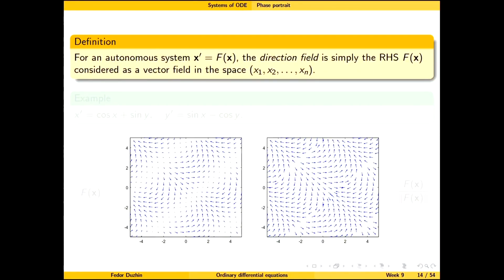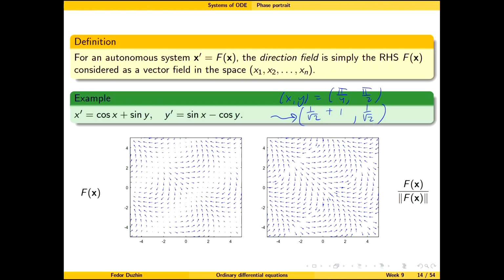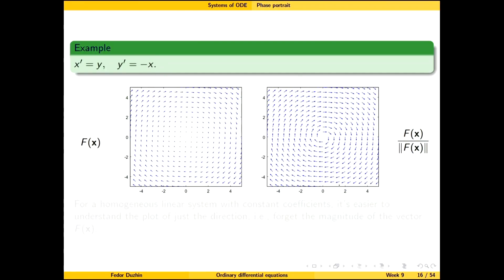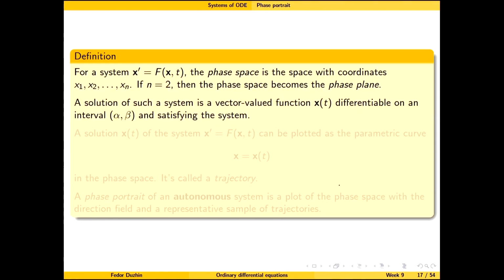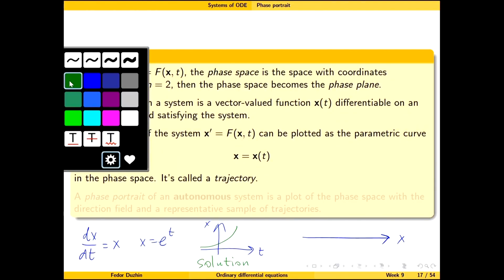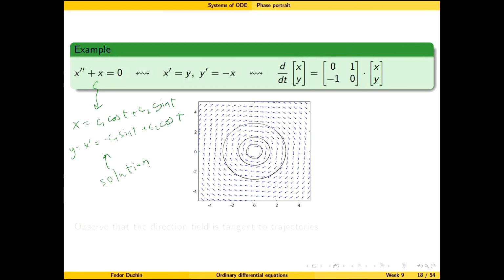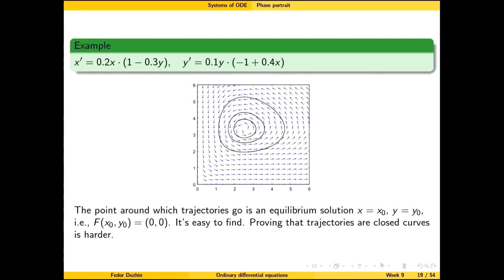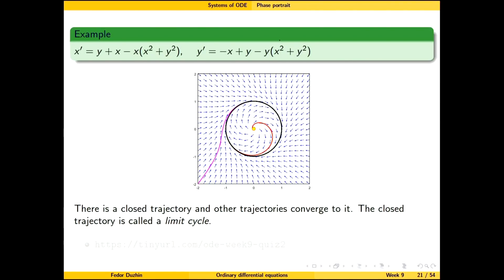ode week09 part04